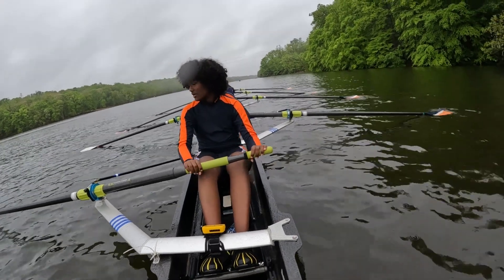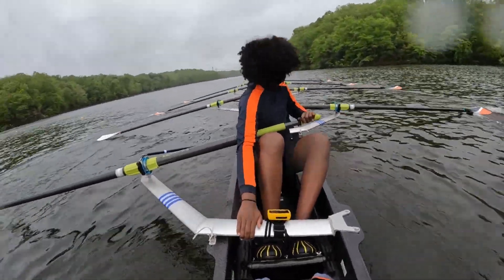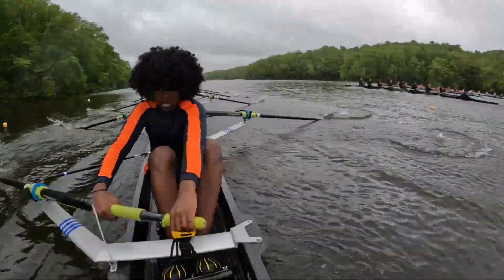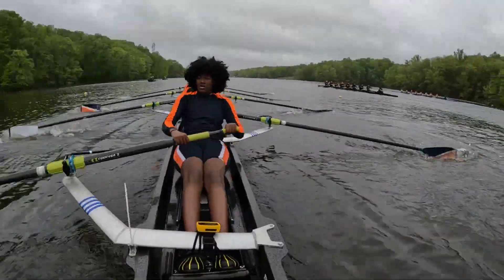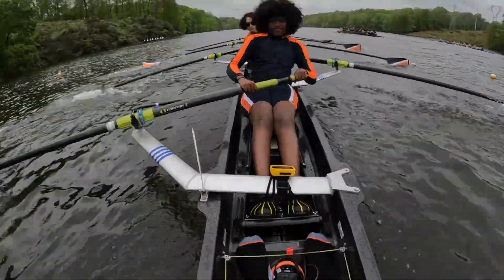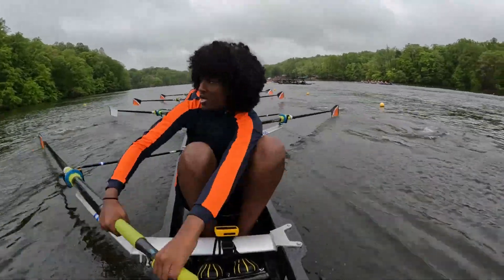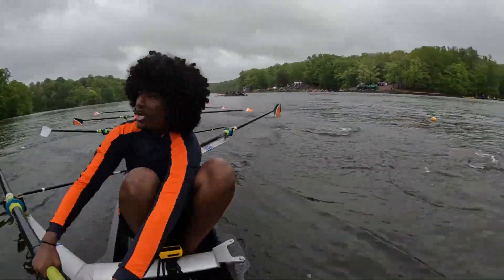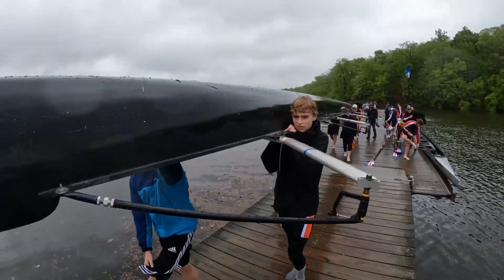VSRC Day 1 ~ M-3-8+ Heat 1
5/7/22

Event 13: M-3-8+ H1

Lane 1 - West Springfield (5:52.1)
Lane 2 - Langley (5:45.9)
Lane 3 - McLean (5:27.4)
Lane 4 - Alexandria (5:41.4)
Lane 5 - Colgan (5:54.1)